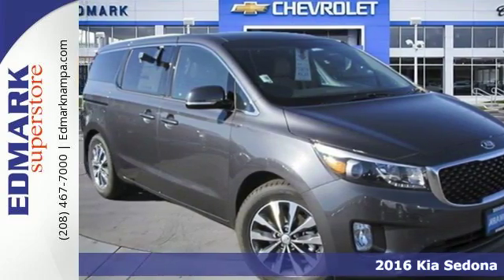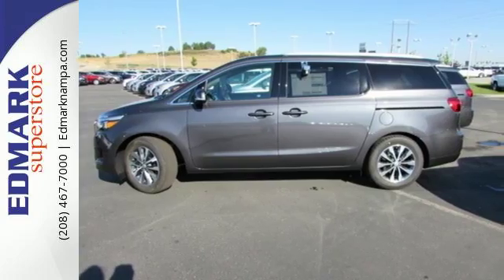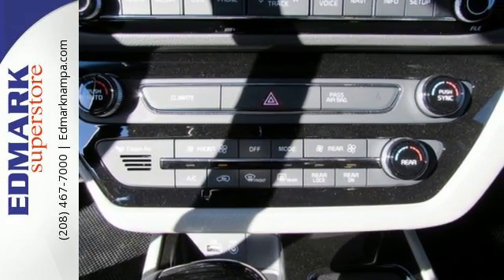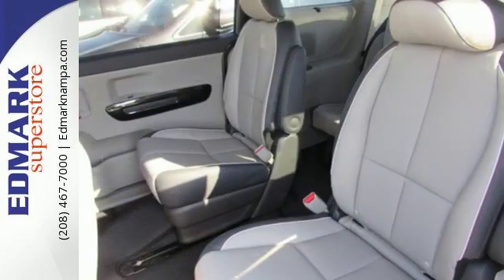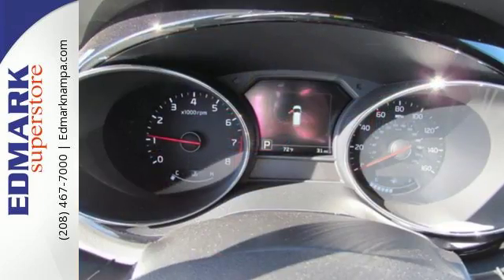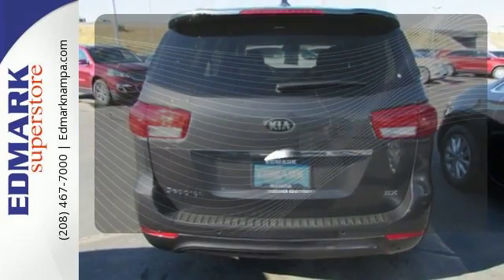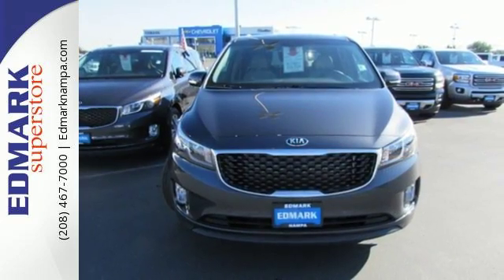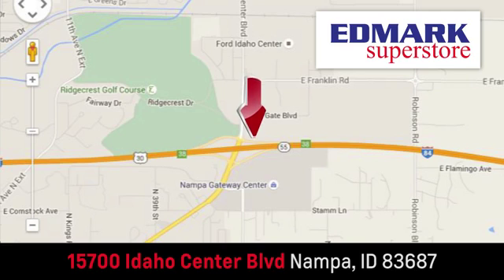2016 Kia Sedona Boise ID Nampa, ID #960791 - SOLD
Year: 2016
Make: Kia
Model: Sedona
Engine: 6 Cyl. 3.3 L
Transmission: Automatic
Color: Platinum Graphite Pearl Metallic
Interior: Gray
Stock #: 960791
VIN: KNDMC5C17G6170566
V This outstanding 2016 Kia Sedona is the van that you have been looking to get your hands on. This Sedona isn't intimidated by lots of gear. Just keep on packing stuff inside and its cavernous interior space will just ask for more. It is nicely equipped.

Address:
15700 Idaho Center Blvd